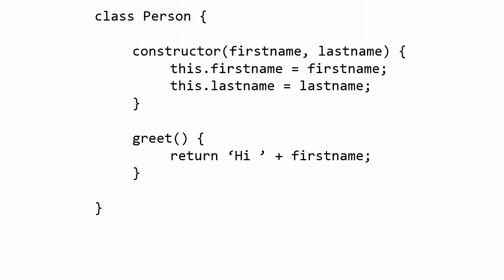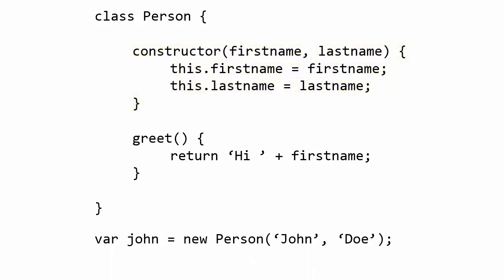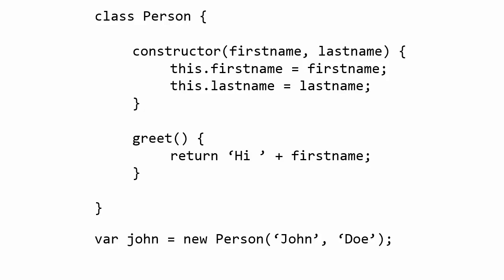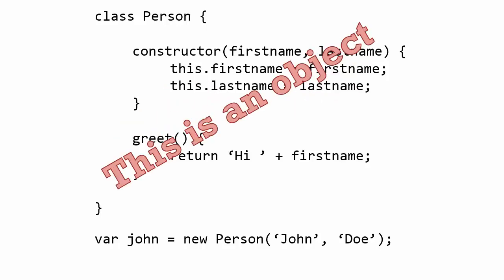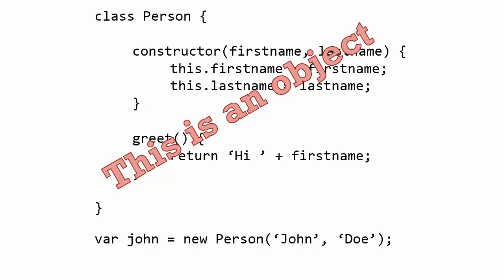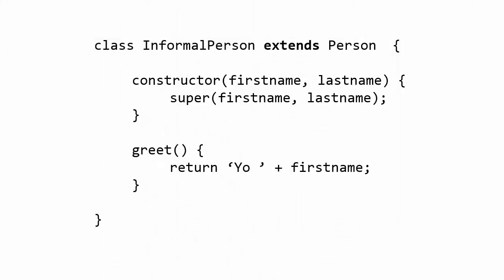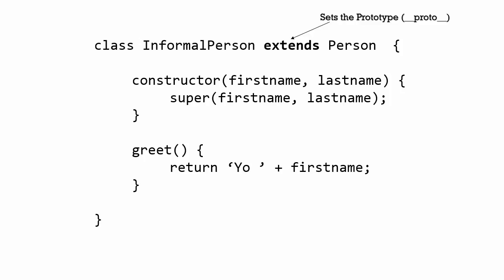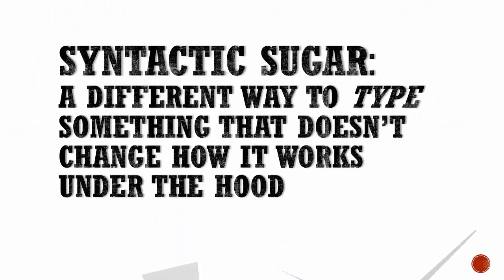Understanding JavaScript (62-64)(2)